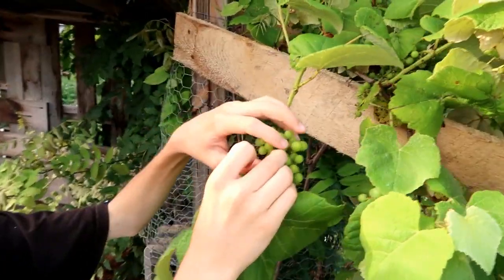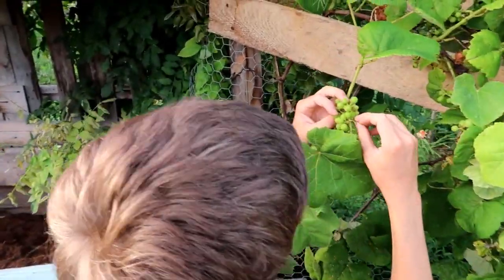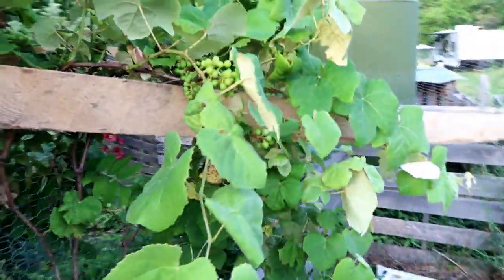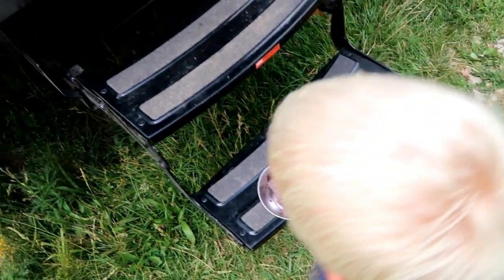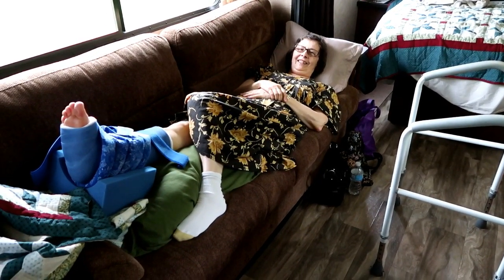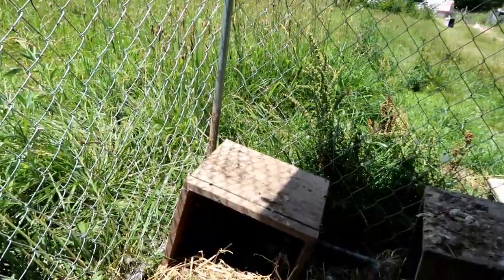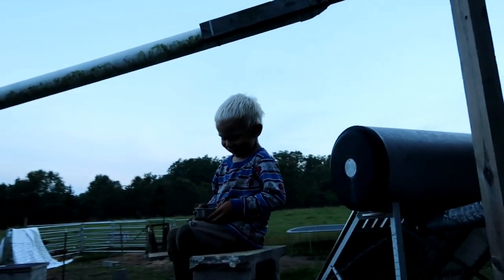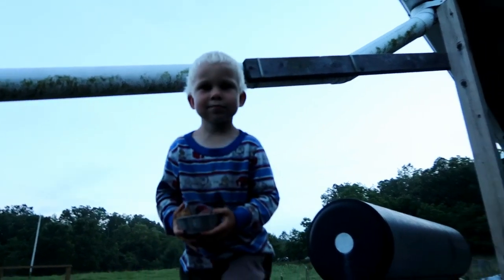Grapes, Snake, and Update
Today's vlog deviates from our "sharing our journey" series, but we plan to be back on track with that on Wednesday.  Hope you enjoy a little homesteading randomness.

We are a family of 8 living in a 500 sq. ft. off grid home on 20 acres in the Ozarks.  We are endeavoring to put in "1000's of roots" on our land through permaculture design principles.  We try to upload videos on Tuesdays and Thursdays.